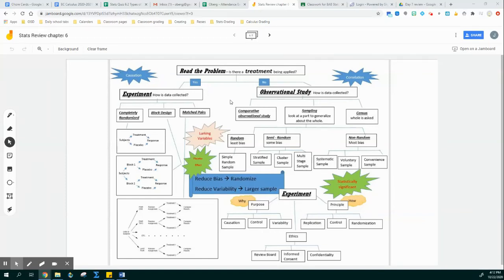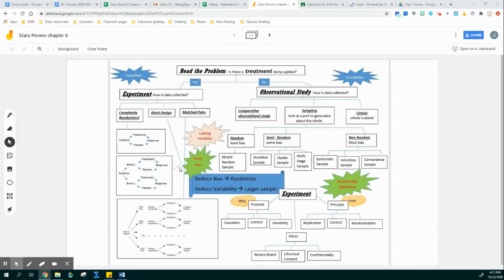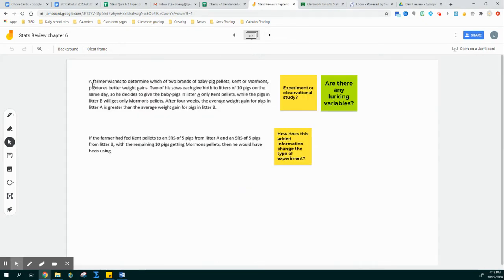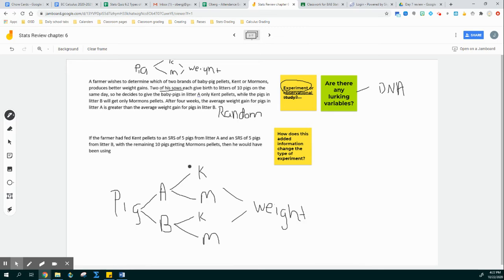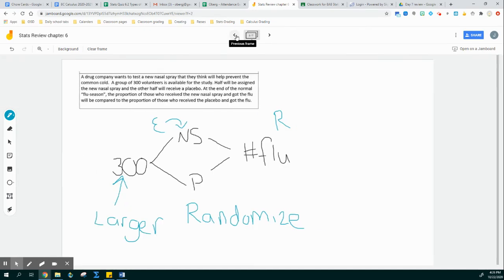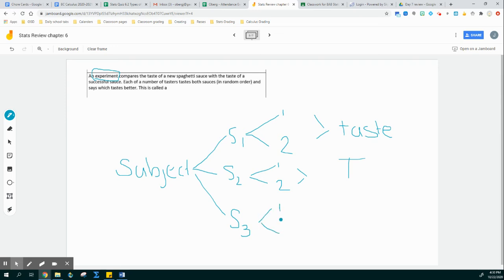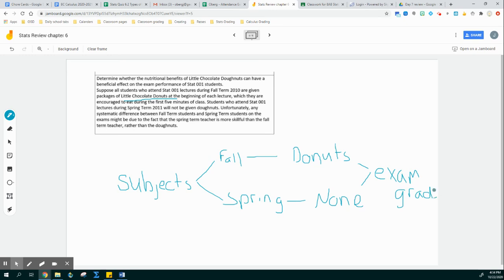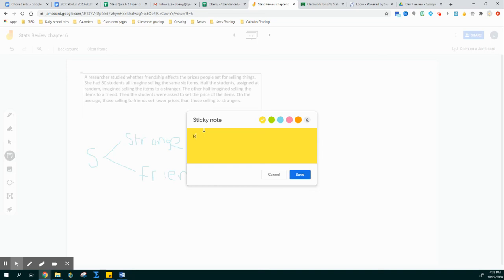Stats Review Flow Chart Chapter 6